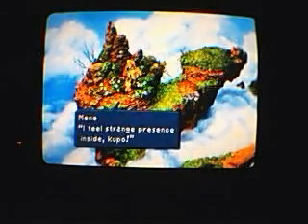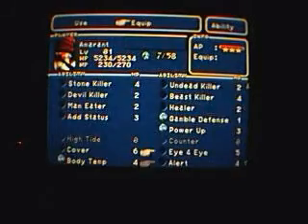The Wrath of Ozma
A little something of a video request made by a friend of mine. Fellow YouTube user and current temporary roommate Mythrile goes against the superboss of Final Fantasy IX...the floating marble of DOOM that is called Ozma.

Unfortunately...in his first few attempts, Ozma decides to show just how much of an ass it can be. This is easily what you would call a worst-case scenario while fighting him.

Never fear, though...Mythrile will defeat this accursed jawbreaker of DEATH!